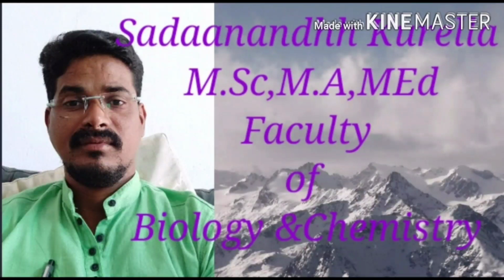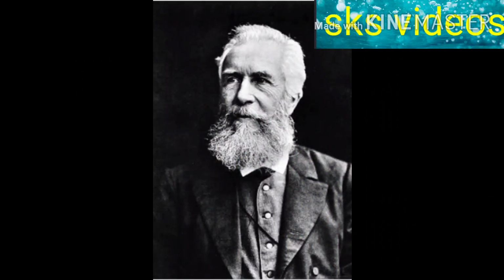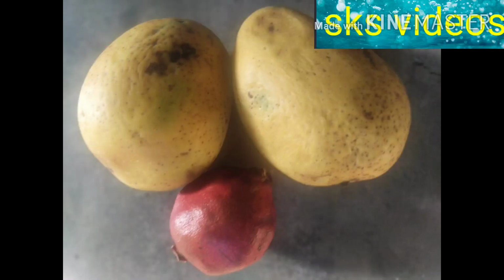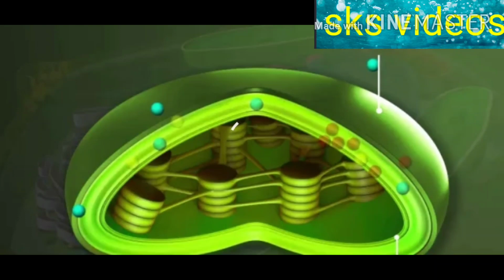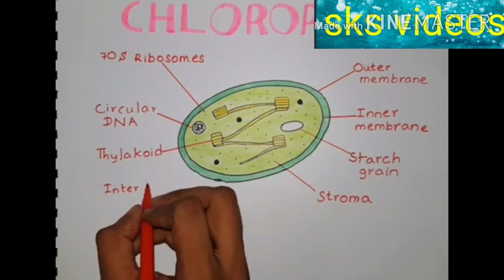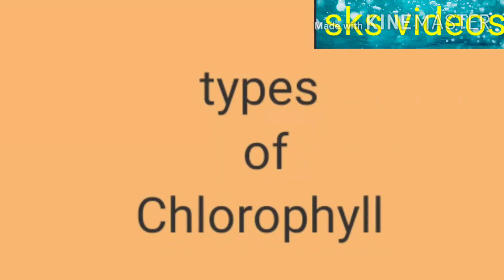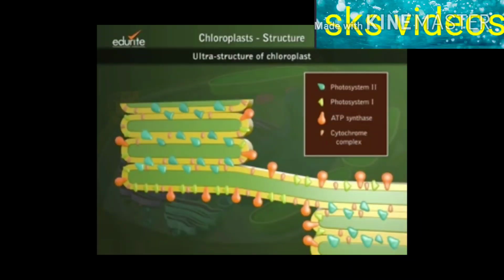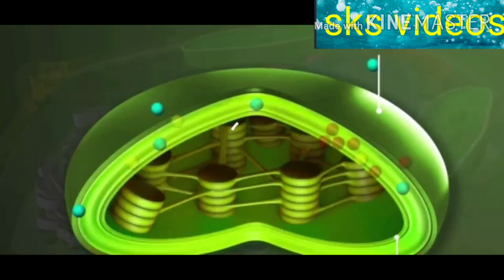Structure of chloroplast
Tenth biology.
1. Structure Of Chloroplasts
3. Chloroplast
3. See The Chloroplast Structure
4. Chloroplast Structure
5. Sks Videos